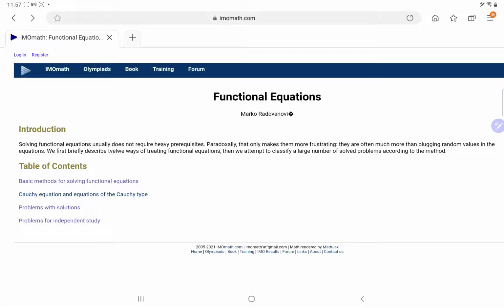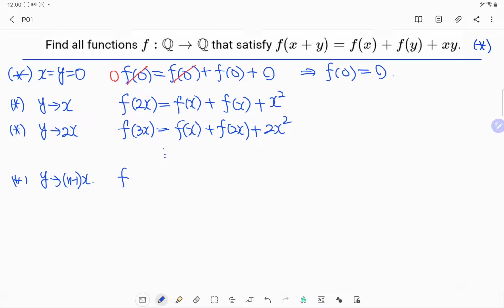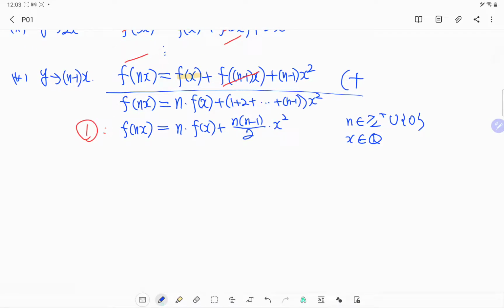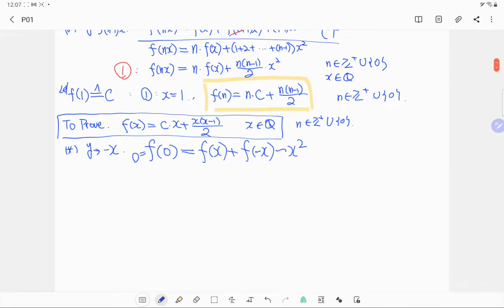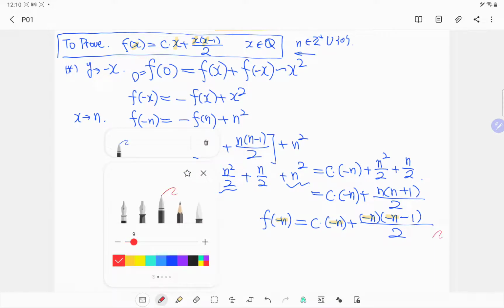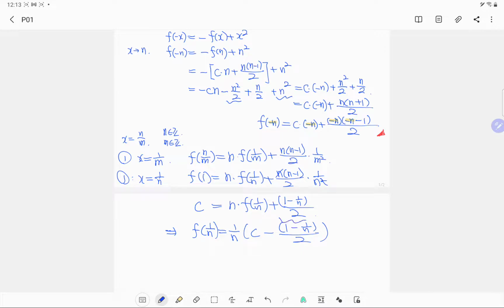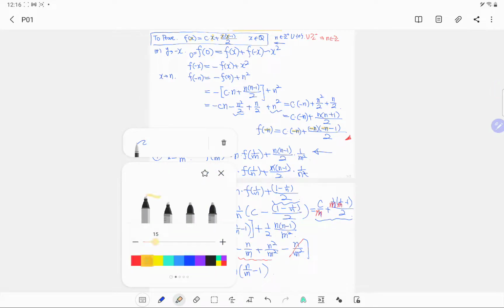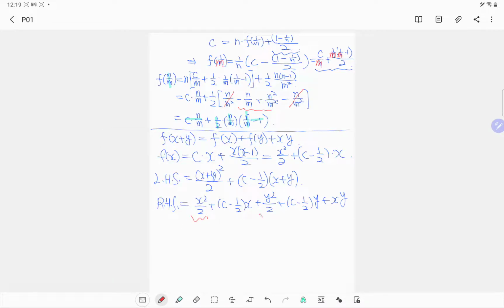Functional Equations (1)